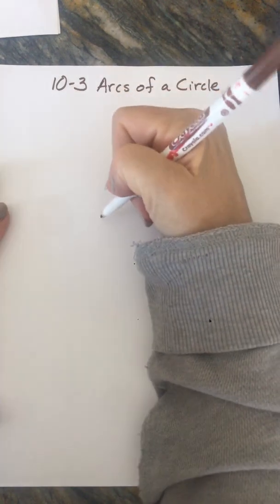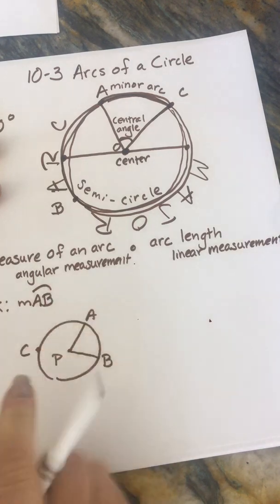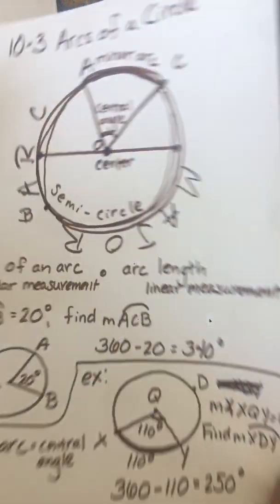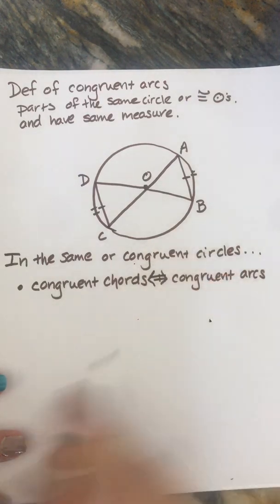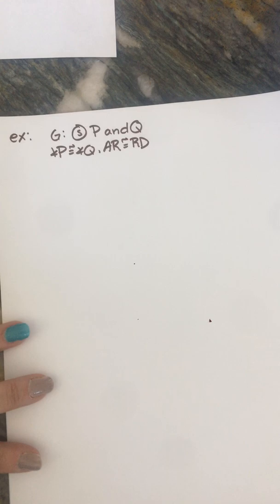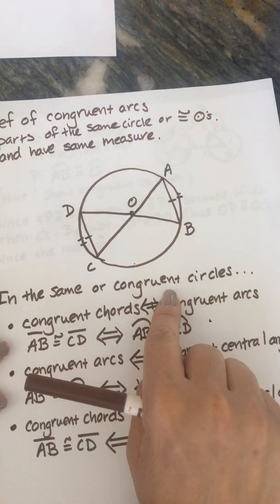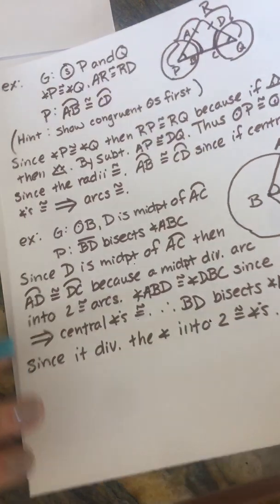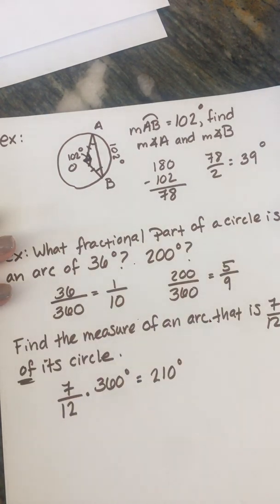10.3 arcs of circles